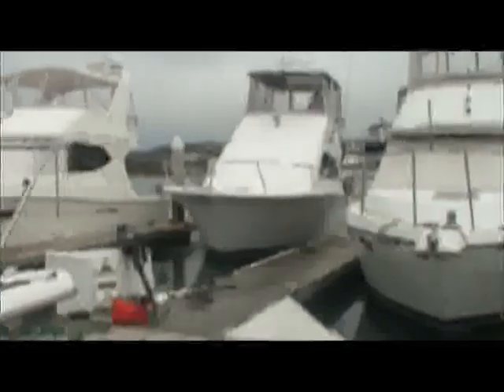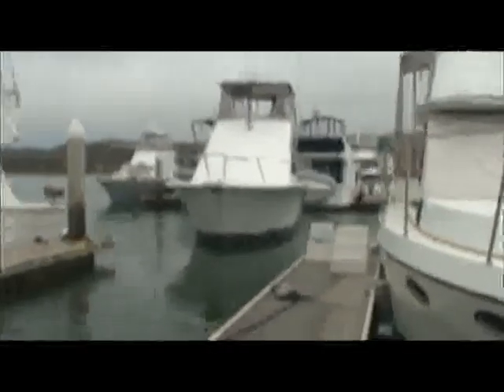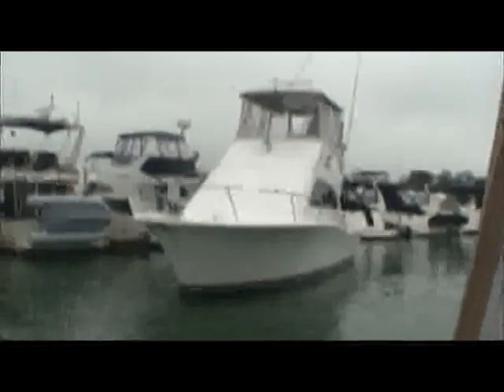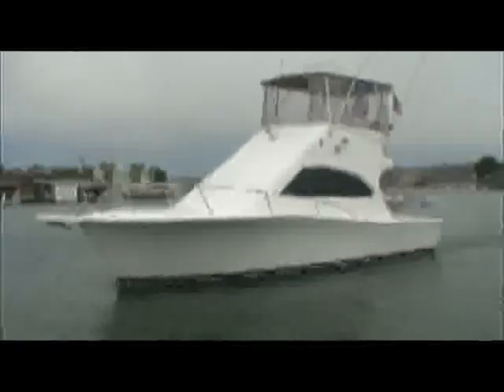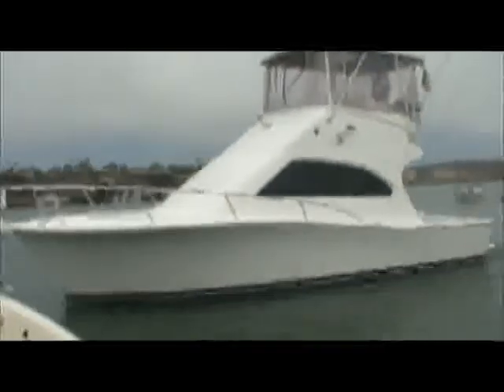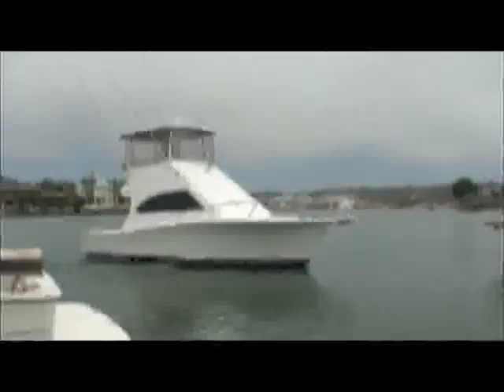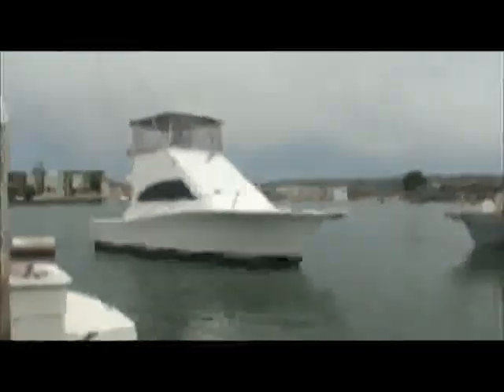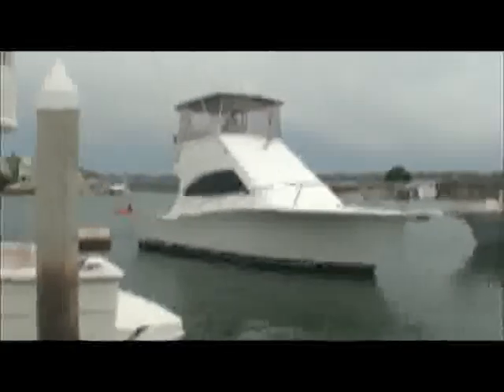Luhrs 34 Convertible in the Marina Video by South Mountain Yachts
This video shows the vessel leaving the slip, doing some quick turns for an all arround viewing and then back into the berth. We offer views from different angles to show off her lines.